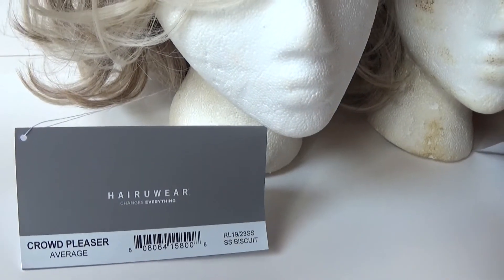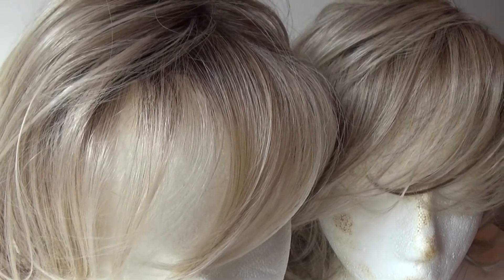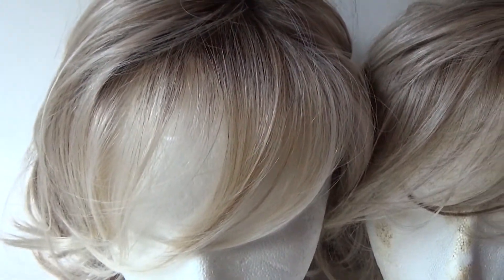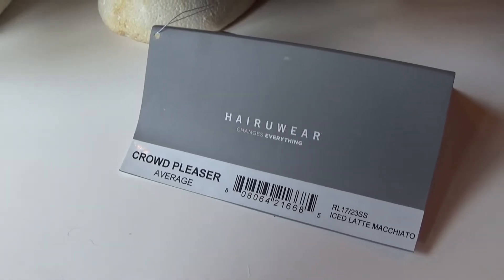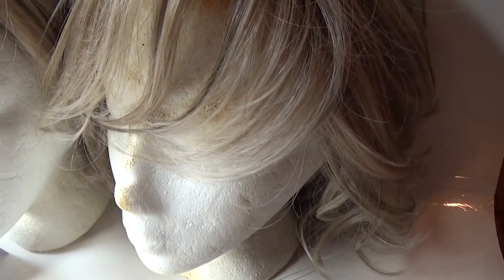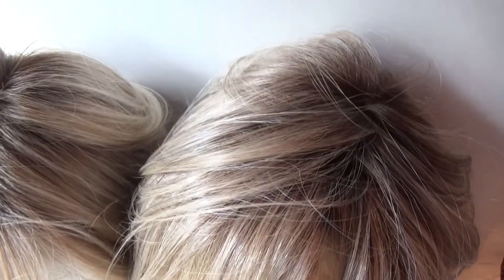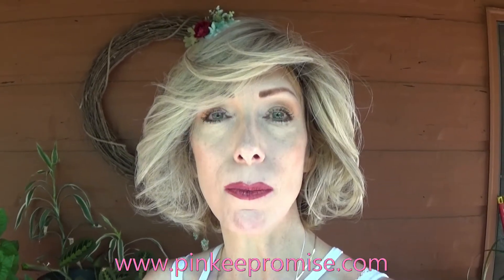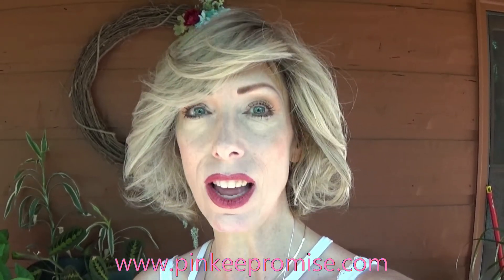RAQUEL WELCH WIG COLORS SHADED BISCUIT AND SHADED ICED LATTE MACCHIATO COMPARED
In this quick video, I compare the Raquel Welch Wigs colors RL19/23SS Shaded Biscuit and RL17/23SS Shaded Iced Latte Macchiato using the Crowd Pleaser wig. I show you the wig colors side-by-side in artificial light and natural light.

I did not receive financial compensation for this Raquel Welch Wigs color comparison. for my use. The wigs were returned.